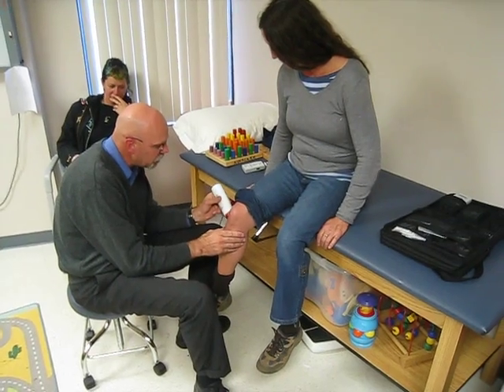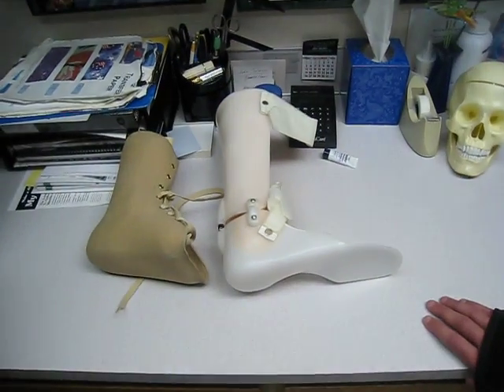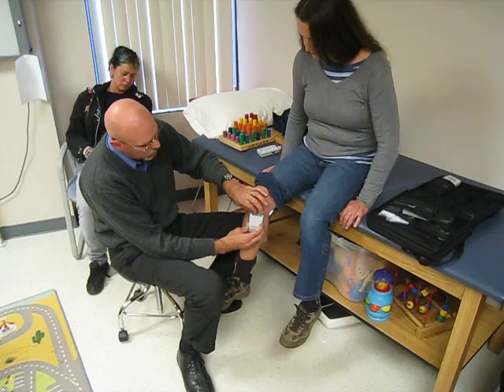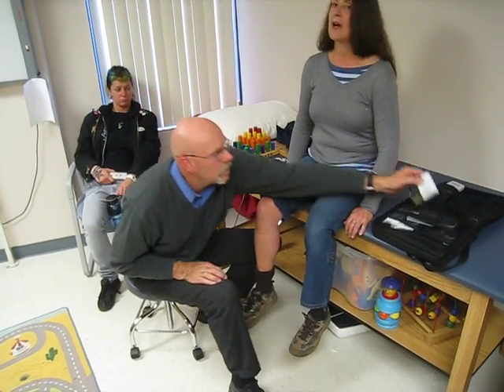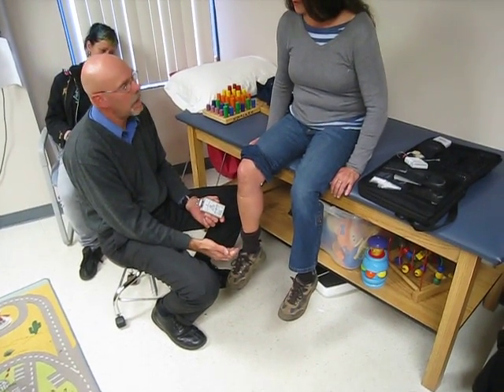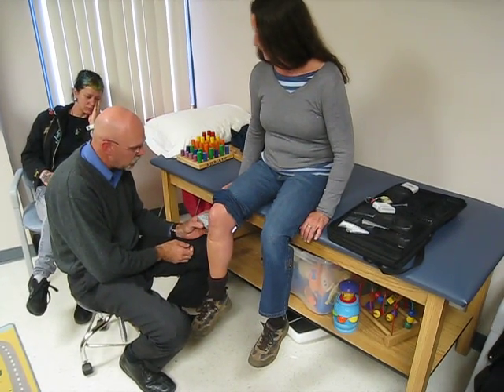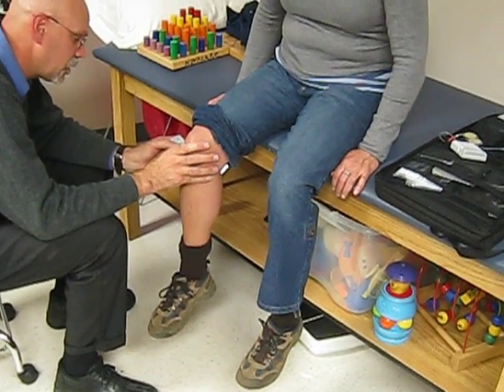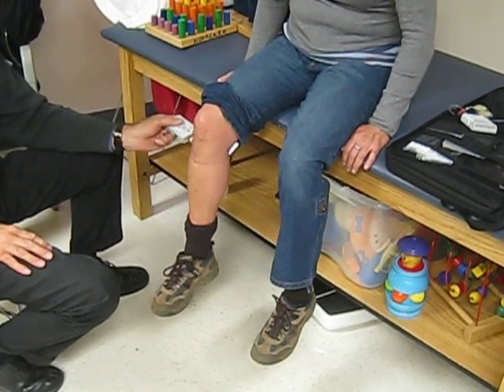Hangar Orthotics And PSU Students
The doctor at Hangar Orthotics and Prosthetics shows a PSU student their equipment which sends electric impulses and causes an uncontrollable knee jerk reaction.